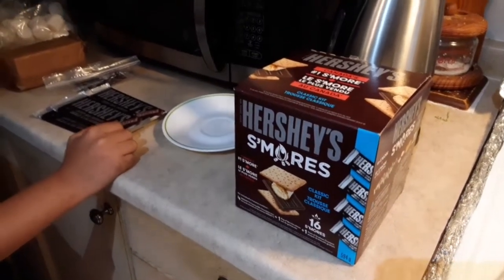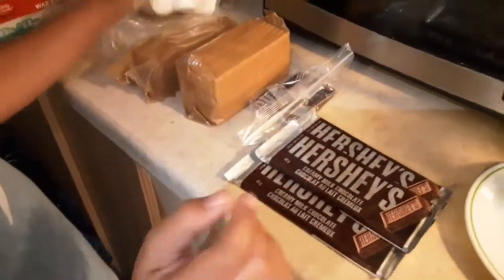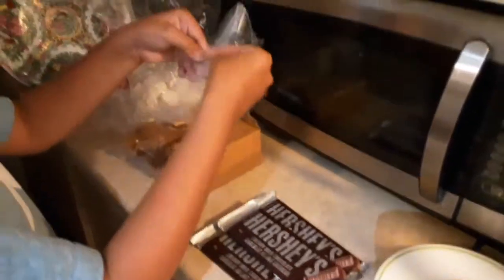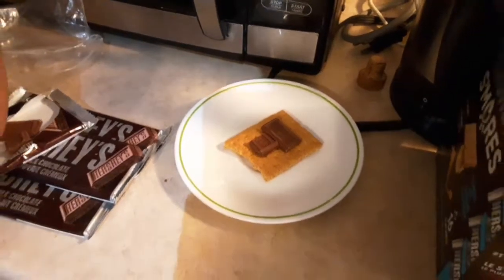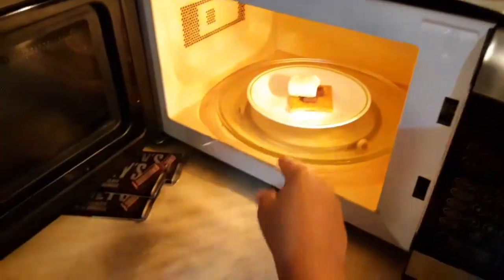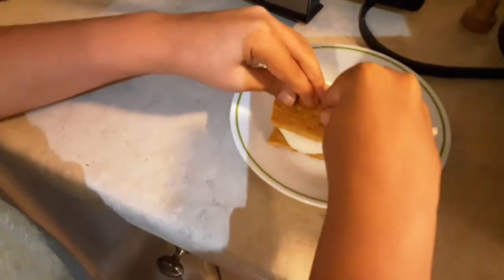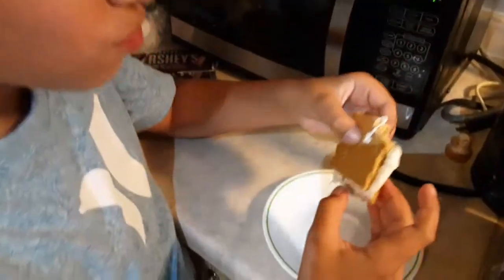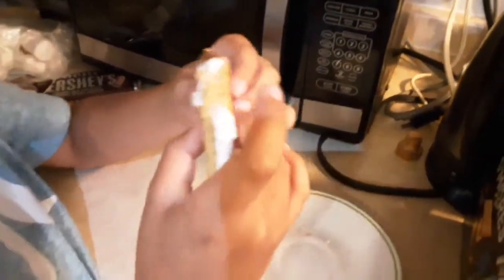Hershey's s'mores kit review and taste test.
Hershey's s'mores review